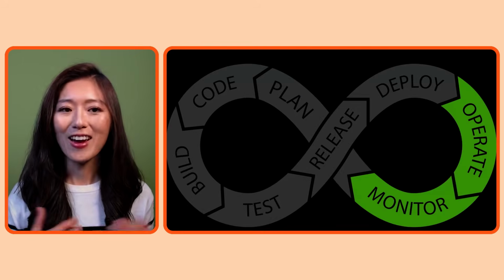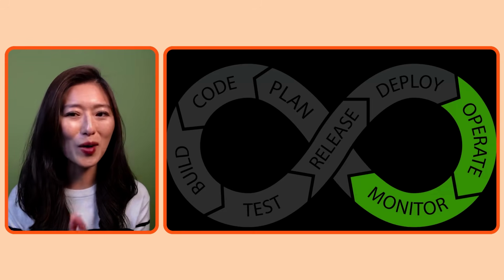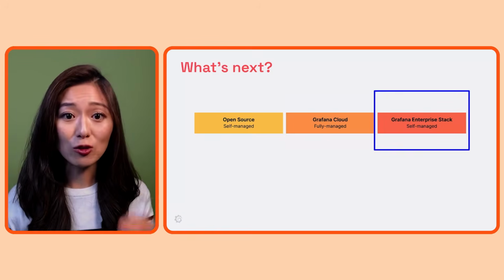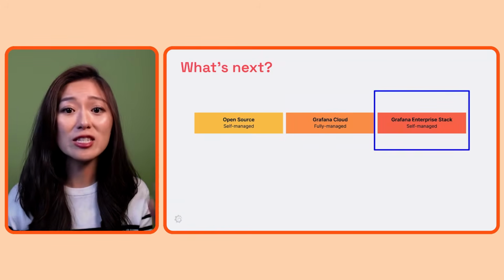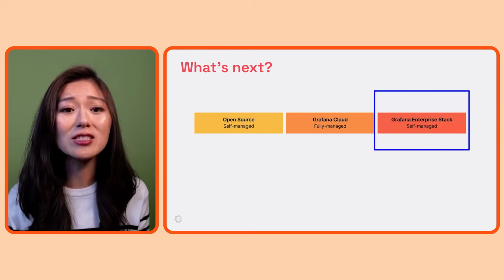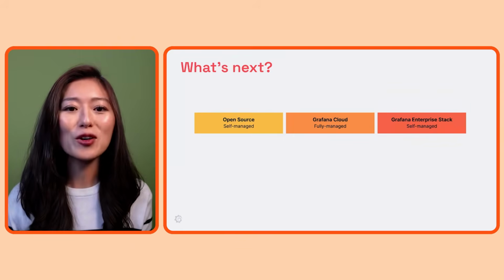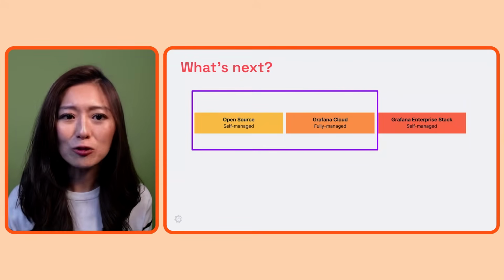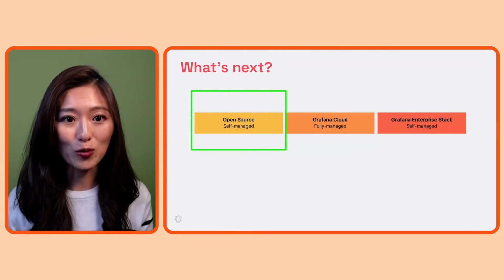Grafana, Observability, & DevOps | Grafana for Beginners Ep.3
So you have heard that Grafana is a data visualization tool. But do you know how it is used to observe your system as a part of your DevOps practice?

Watch episode 3 of the Grafana for Beginners series to find out!

RESOURCES:
Grafana fundamentals